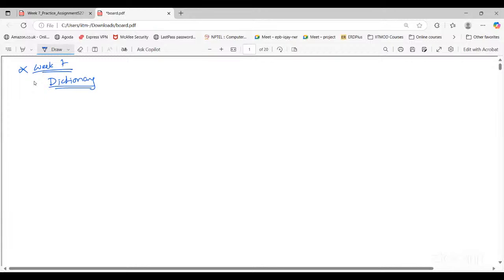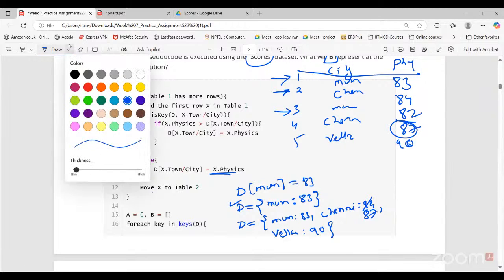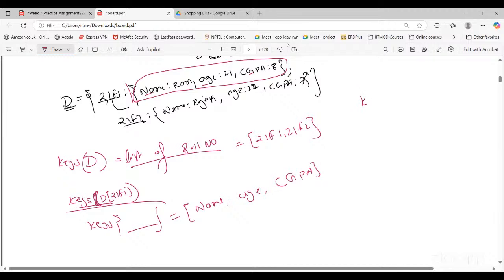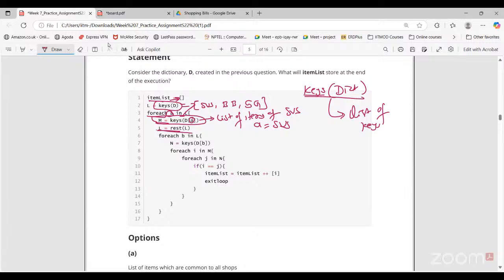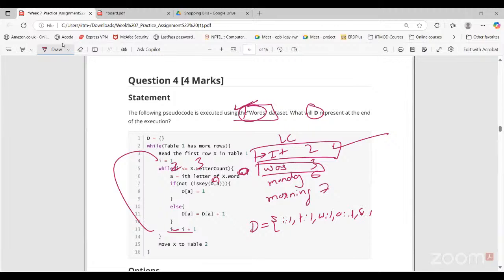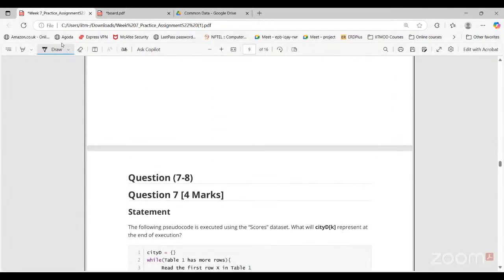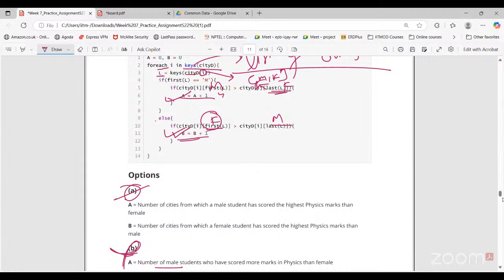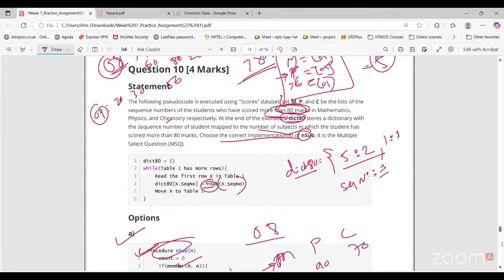Instructor Live session - CT